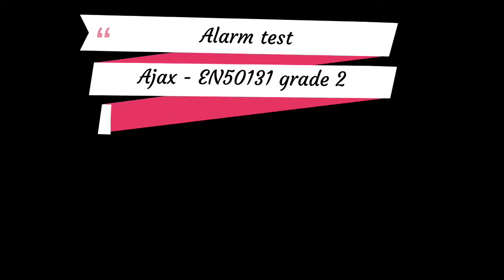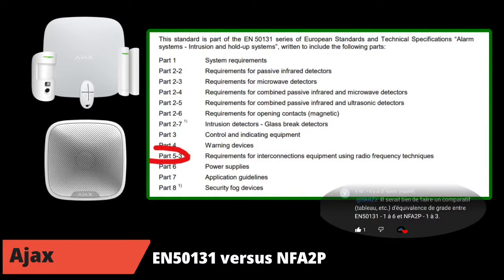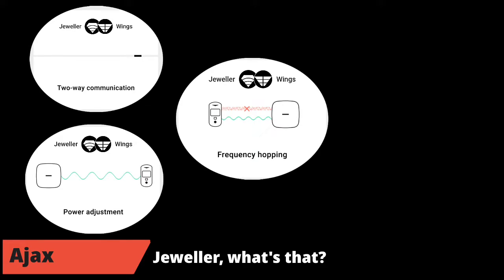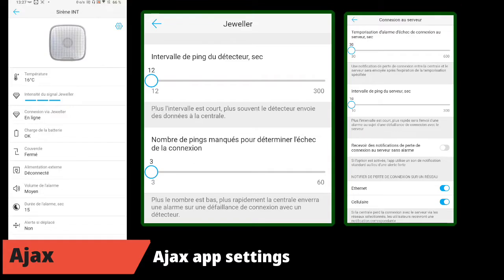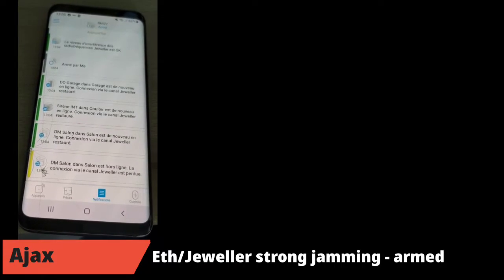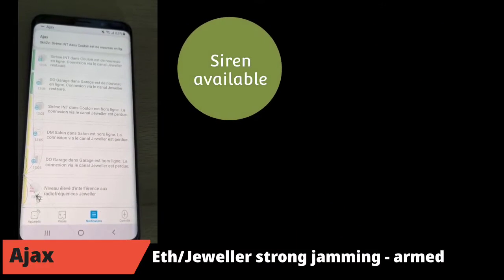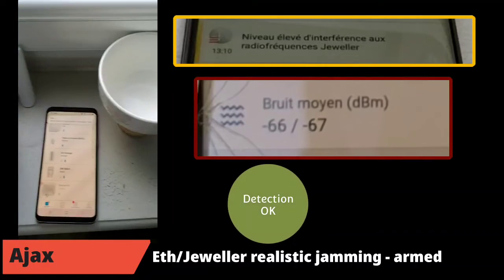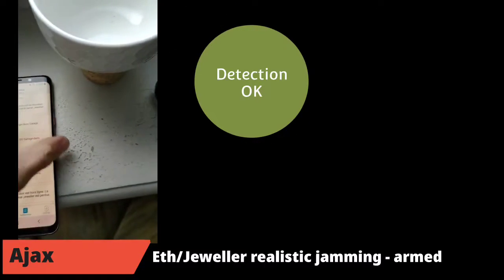Ajax alarm, jam the Jeweller protocol ? Ajax needs to update his alarm to make the sirens ring..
Complete tests of the Ajax Hub 2 alarm in GSM and Ethernet versions.

All configurations are tested:
GSM only
Ethernet ans GSM

Strong and weak jamming!

Take 35mn to have a global feedback of the tests.

00:00 Introduction
00:34 Presentation of the HUB2 from Ajax Alarm
01:16 What is EN50131?
03:25 The Jeweller, reminders and notions
05:12 Ajax application setup
06:10 Strong jamming Jeweller and GSM
11:59 Error handling EN50131 Jeweller defect, a disaster for Ajax
12:48 Realistic jamming Jeweller and GSM
18:03 EN50131, the famous +30dB theoretical explanation
23:38 Strong interference not armed Jeweller, HUB in Ethernet
25:05 Jeweller strong armed interference, HUB in Ethernet
28:45 Realistic armed interference Jeweller, HUB in Ethernet
32:33 Conclusion and improvements to be made in Ajax alarm